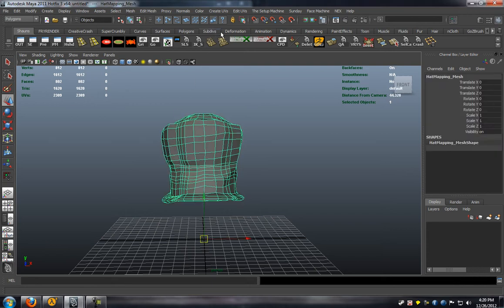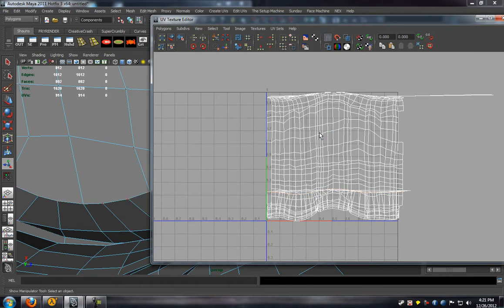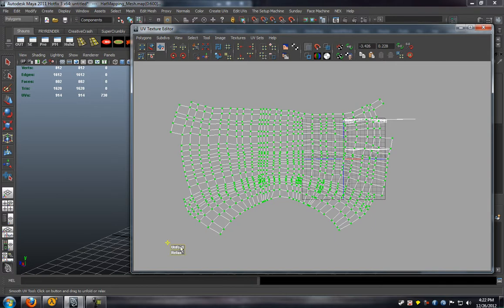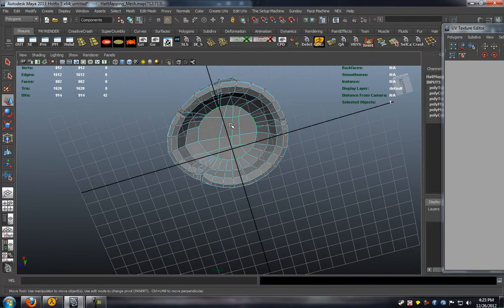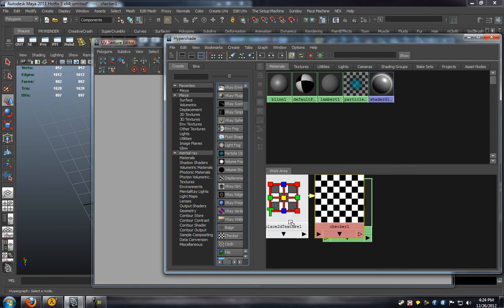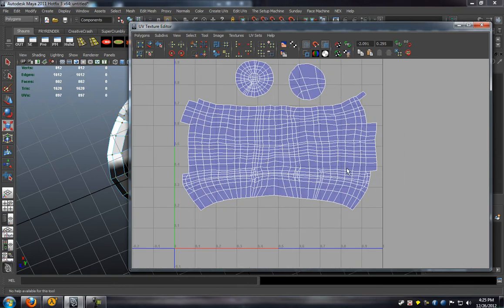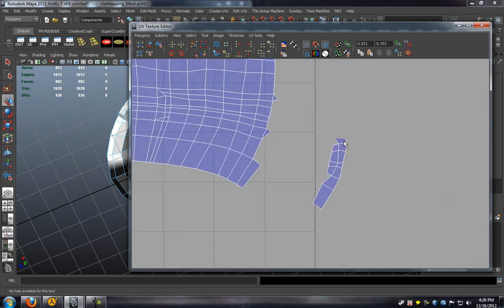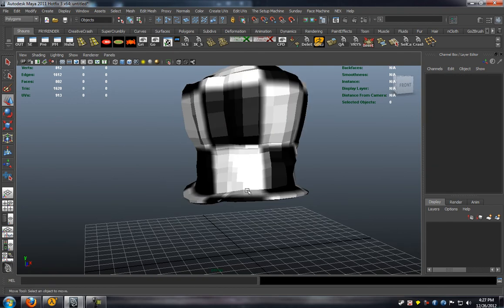Tutorial: From Maya to Source Engine: Creating a Game Ready Team Fortress 2 Hat - Video 4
Today we've got a exciting new tutorial for all you Team Fortress 2 fans and Mod enthusiasts, where you'll learn how to Model, Sculpt, Retopo, UVMap, Texture and Bake your very own 'Americana' inspired hat for use in TF2 using Maya, ZBrush, Nex, xNormal and Photoshop.

Shaun Keenan will take you through each stage of the process in detail and show you just what it takes to create a hilarious looking in game asset worthy of TF2's unique style. You'll also learn how to correctly compile the hat for use in the Source Engine and how to upload and publish it to Valve's Steam Workshop.